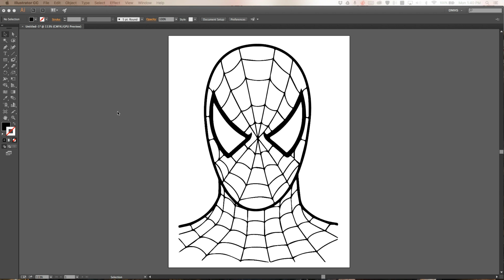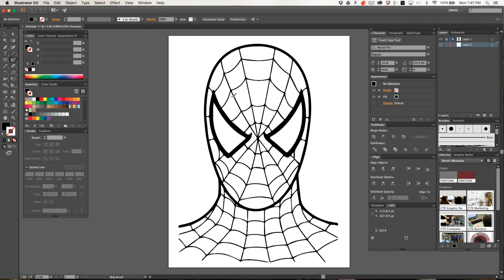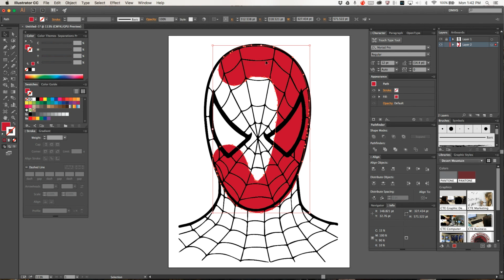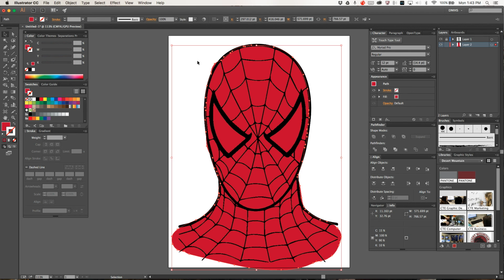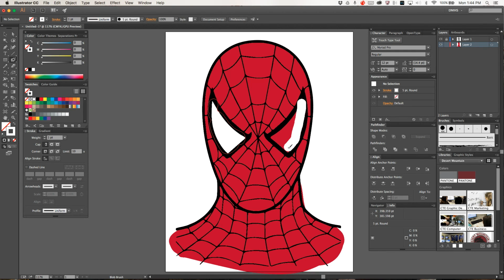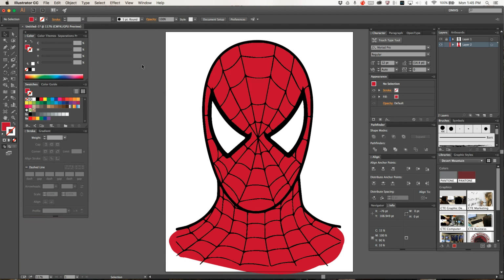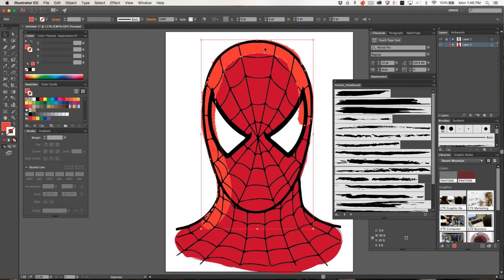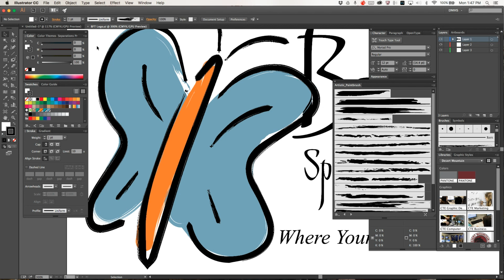Illustrator: Blob Brush Tool